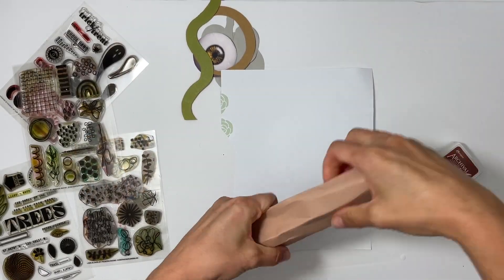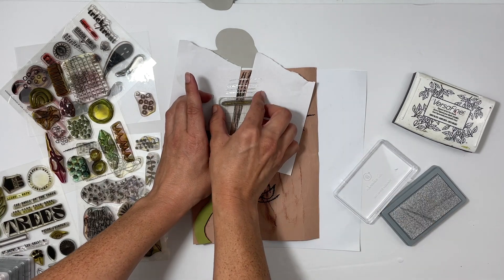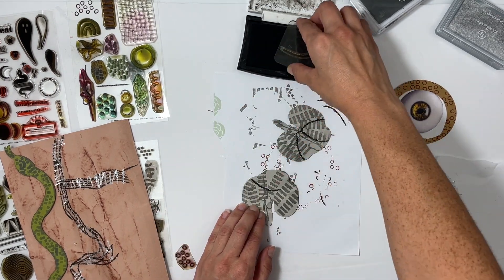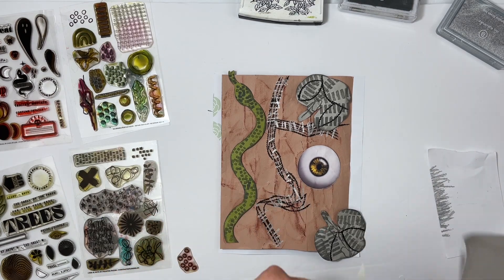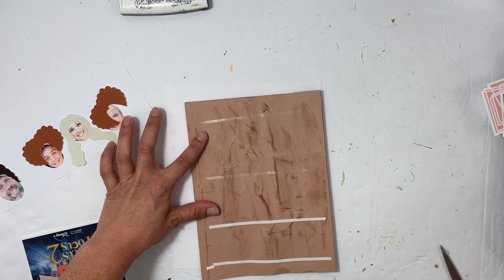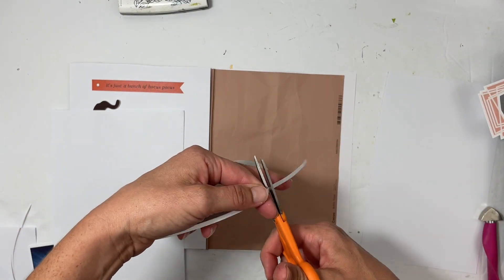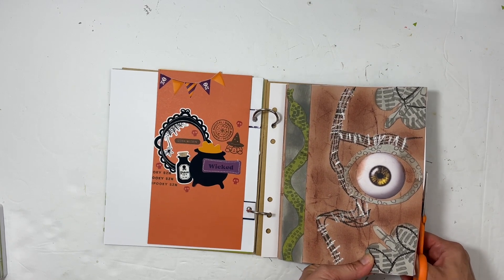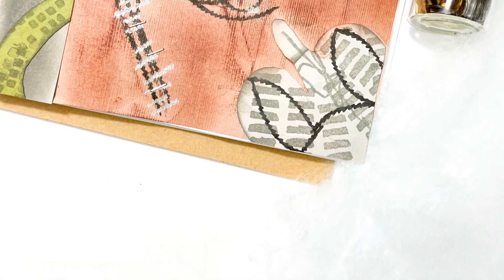October Daily Making a Hocus Pocus Book Scrapbook Process Video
Hey everyone! I'm excited to share my first story for October Daily.

I'm making a Hocus Pocus book using stamps from Everyday Explorers Co and pieces I cut from my Silhouette Cameo.

On the inside I have my and my family's reviews plus results from our Sanderson Sisters quiz. I used The Cut Shoppe file to put Sanderson sisters hair on top of our photos.

⭐️ HELPFUL LINKS ⭐️
** CaliforniaLucky Hocus and Pocus and Chill

** Everyday Explorers Co Lines and Dots by Felicitas Mayer

** Everyday Explorers Co Mixed Marks by Felicitas Mayer DIGITAL

** AMAZON SHOP